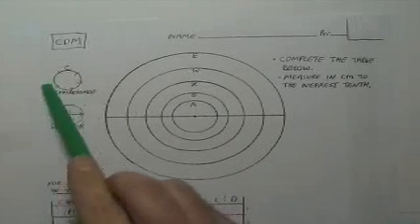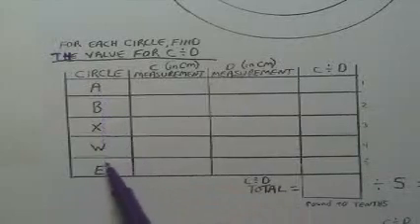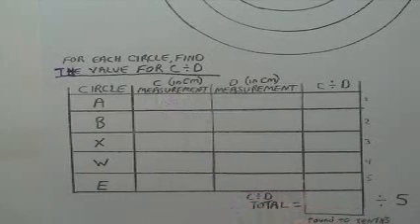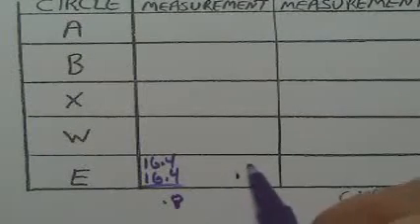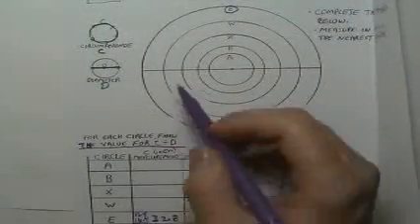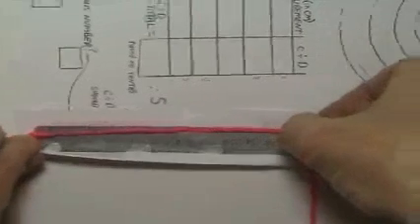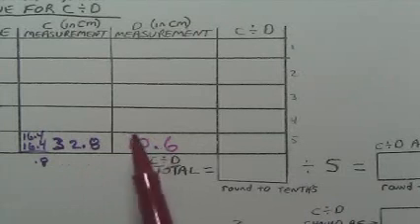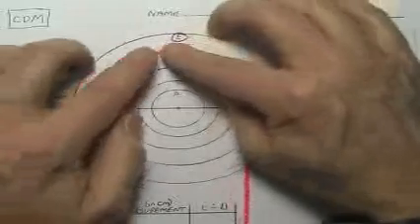Circumference & Diameter - (Old) CDM handout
Measuring circumference and diameter of circles.